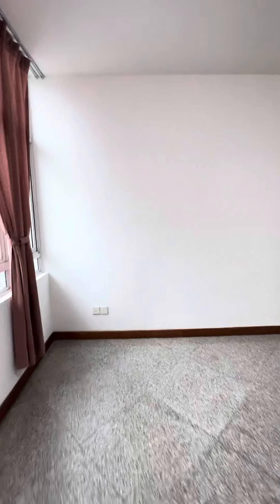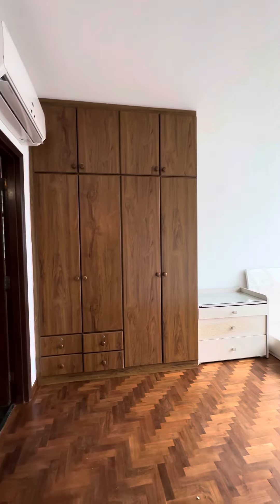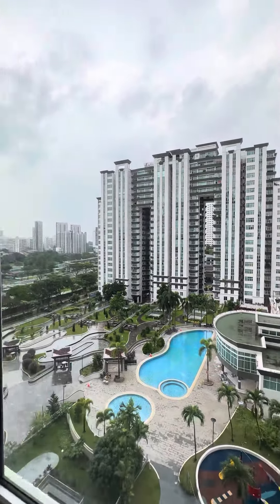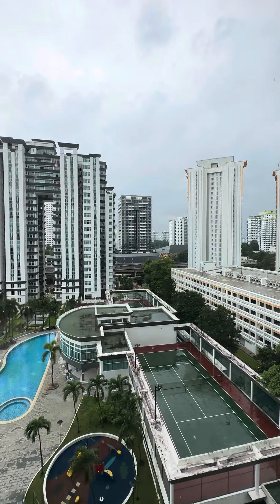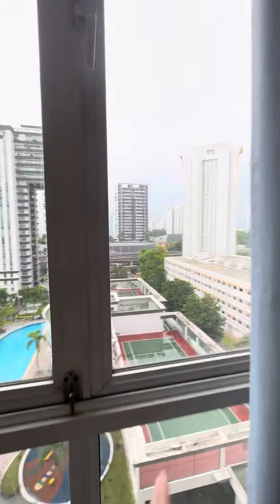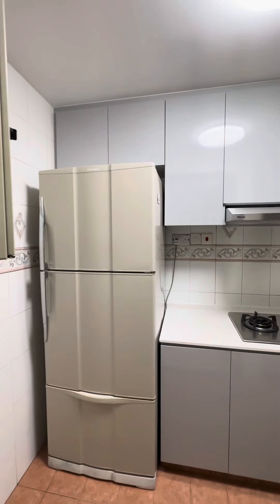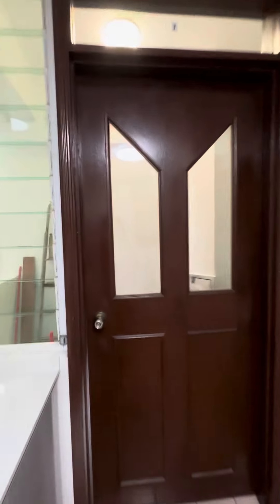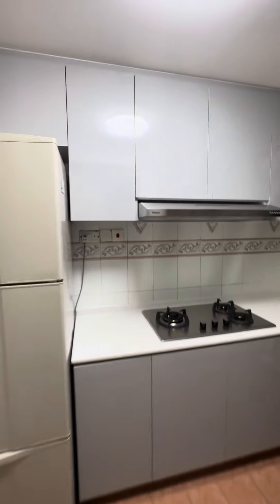Maysprings 2Br 818sqft For Rent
2BR For Rent

- High Floor
- Partially Furnished
- New Paint, New Kitchen Cabinets & Newly varnished parquet in bedrooms
- Swimming Pool View
- Available from 1st August
- Right beside to Bukit Panjang MRT (blue line) & Hillion Mall
- 2mins walk to MRT / Malls

Flexible Viewing!! Call or SMS me now before it’s gone ~